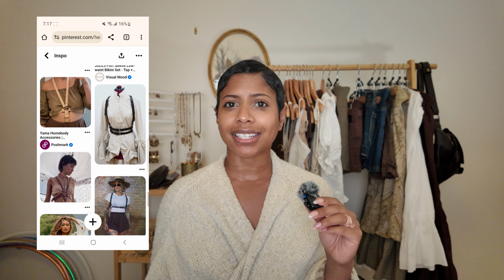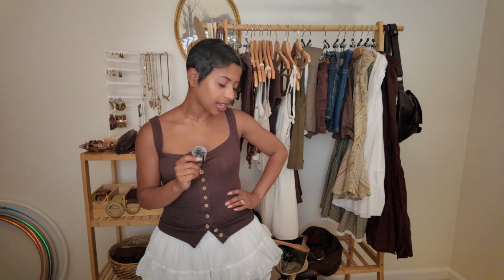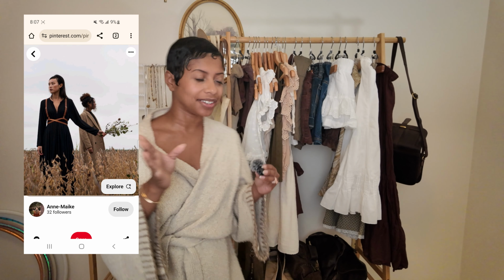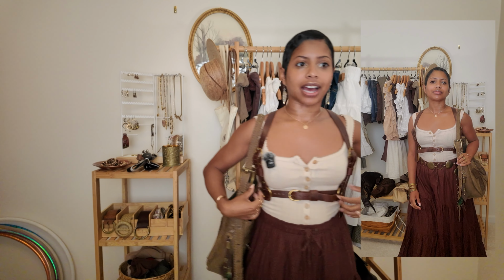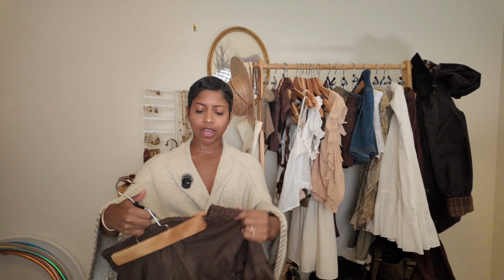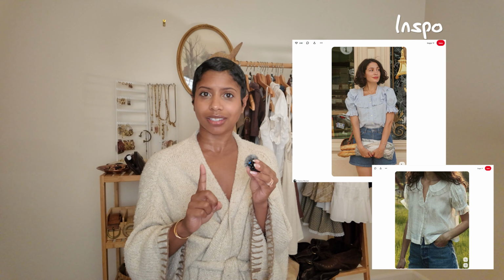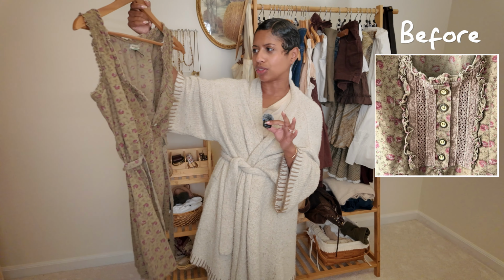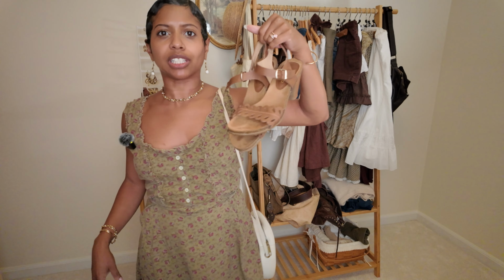A week of outfits inspired by my Pinterest Board - Boho , Earthy, Romantic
A week of outfits inspired by my pinterest board !